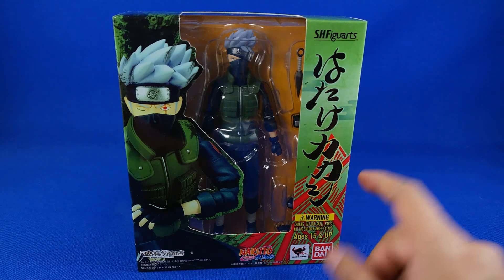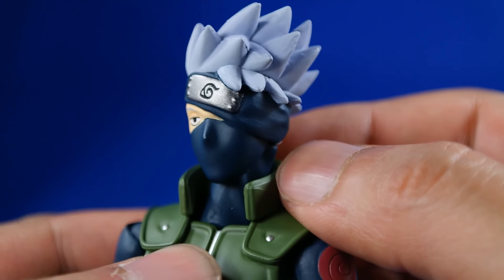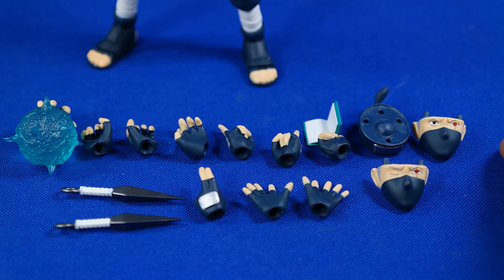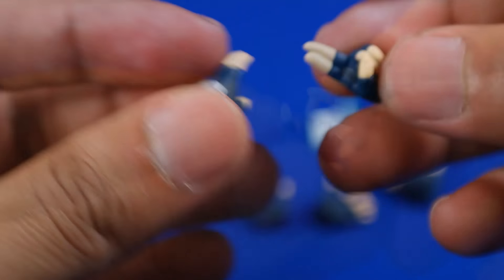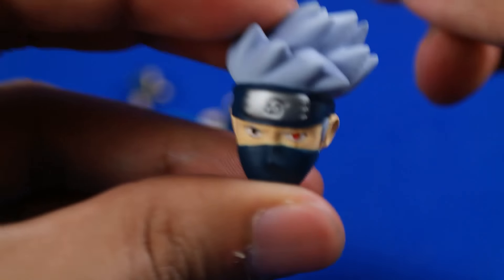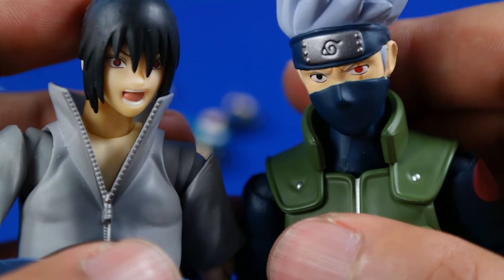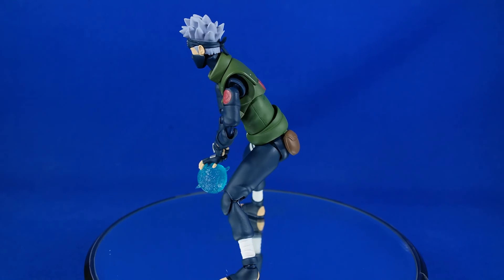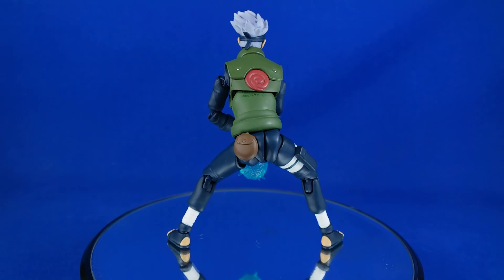Review Kakashi Hatake Naruto Shippuden SH Figuarts Bandai Action Figure Analisis Español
Super video reseña en español de la figura de Hatake Kakashi, version del anime manga Naruto Shippuden. Hecha por Bandai Tamashii Nation para su linea de figuras de accion SH Figuarts, forma parte de la primera serie junto con Naruto, Sasuke, Madara, Minato.

¡Mis productos! ¿Una Playerita customizada?

En este canal damos revisiones de las mejores figuras del mercado, especialmente figuras de importacion desde kaiyodo con sus series revoltech, amazing yamaguchi, fraulein, sci fi, movie revo, etc. tambien bandai con sus series mundialmente famosas como sh figuarts, dragon stars, model kits, soul of chogokin , super robot chogokin con mazinger, gran mazinger, grendizer, ufo robot, grendizer, de series trending tanto en anime, manga y peliculas como dragon ball, dragon ball z, dragon ball gt, dragon ball super, evangelion, ranma, iron man, avengers, dc comics, etc. etc. Ademas tambien revisamos a detalle especialmente en epocas recientes las Marvel Legends de Hasbro, muy en especial las basadas en el MCU de las peliculas, desde captain america hasta los vengadores.